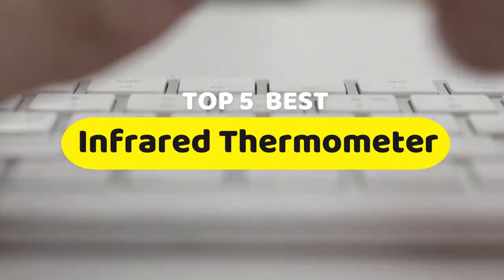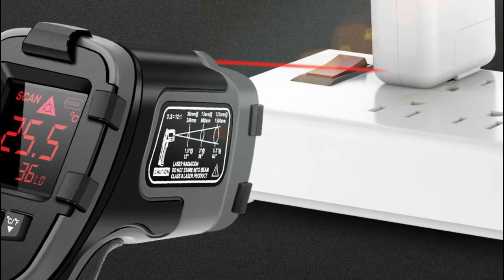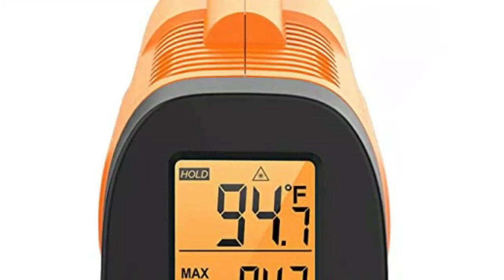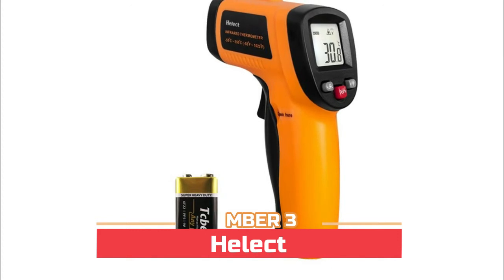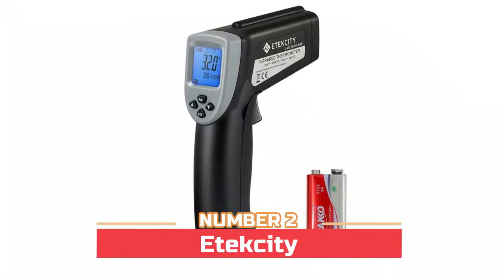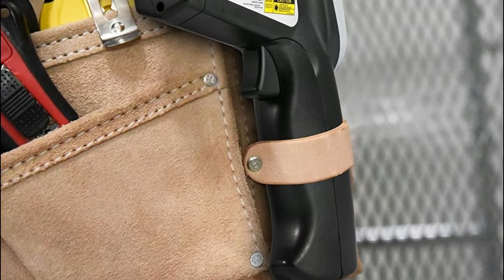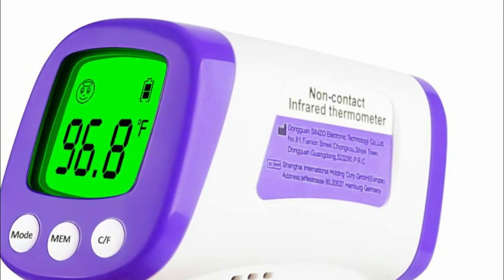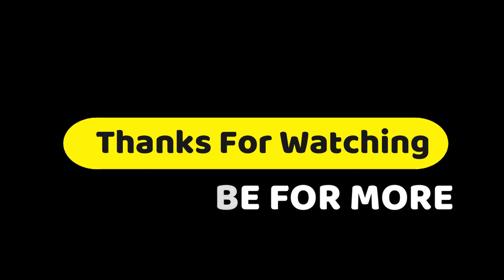Infrared Thermometer - The Best Infrared Thermometer 2021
Are you searching for the best Infrared Thermometer of 2021? These are the Top 5 Infrared Thermometer reviews. It can help you to select the right one. Follow details below :

1. Hotodeal Infrared Forehead Thermometer

2. Etekcity Dual Temperature Gun

3. Helect (NOT for Human) Infrared Thermometer

4. ThermoPro TP30 Digital Infrared Thermometer

5. SOVARCATE Infrared Thermometer